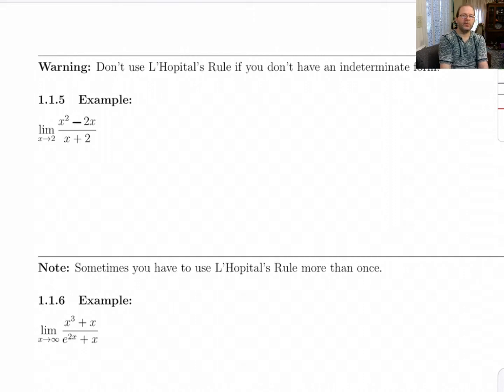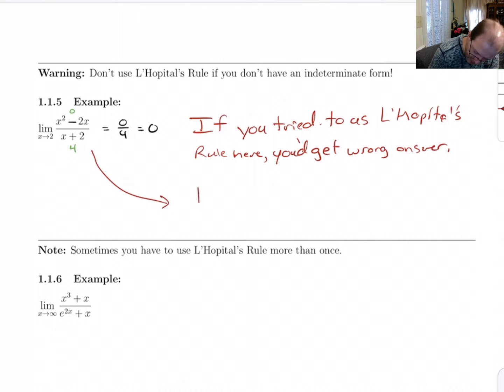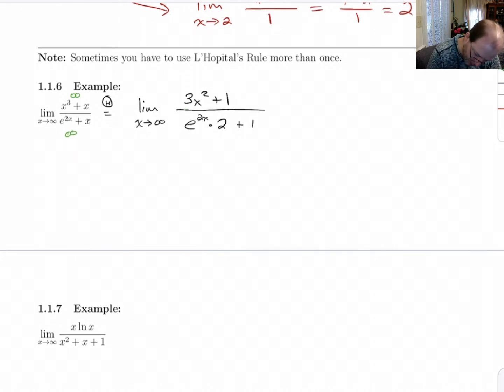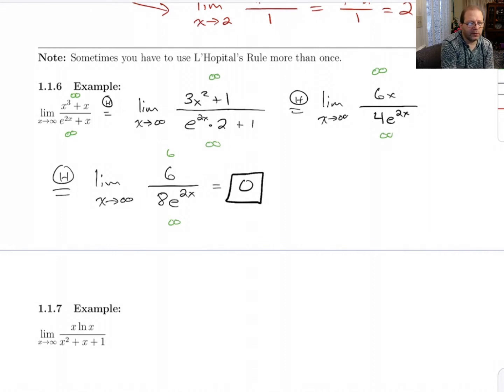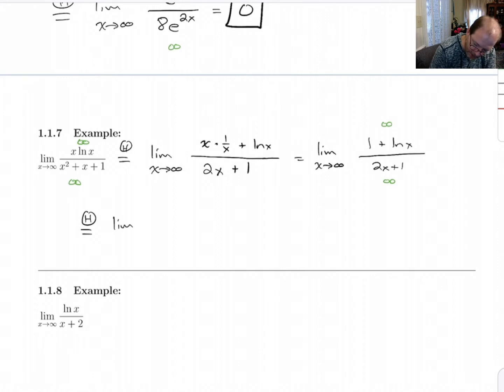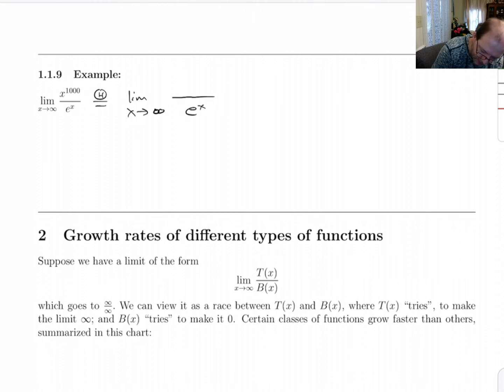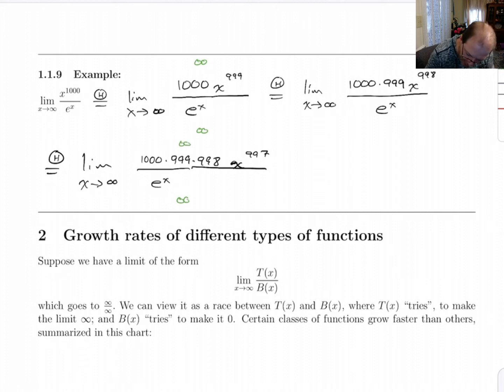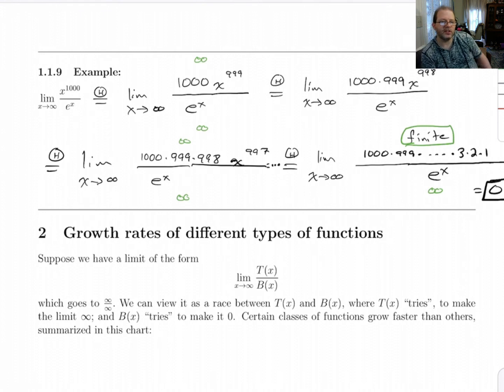p4.4.2 more examples